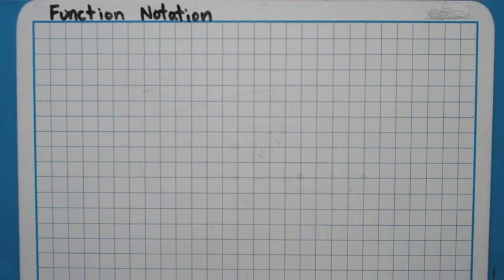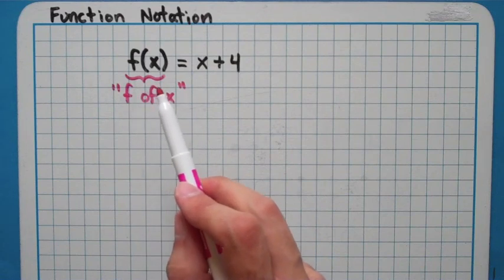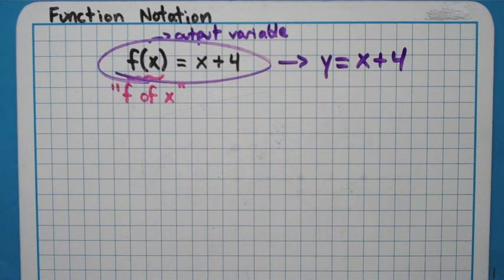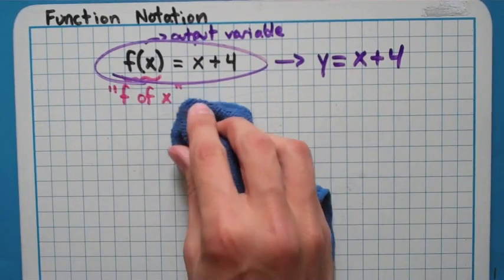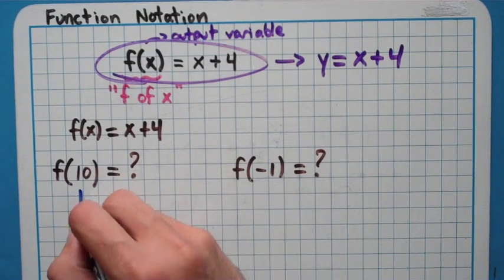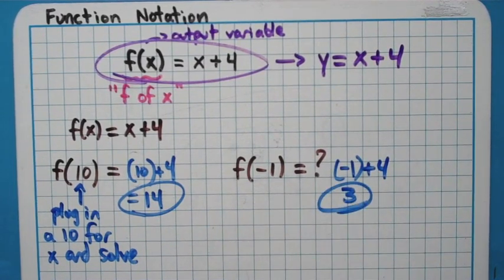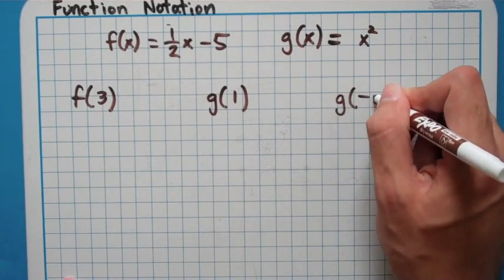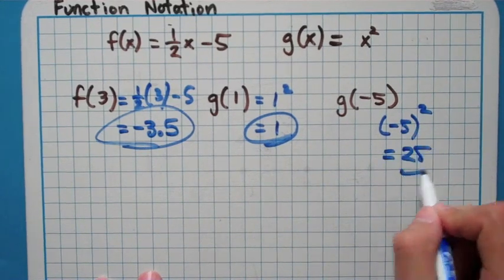Function Notation (2-1-4)